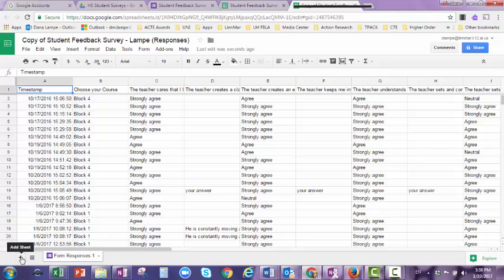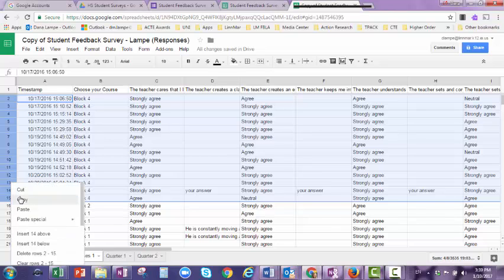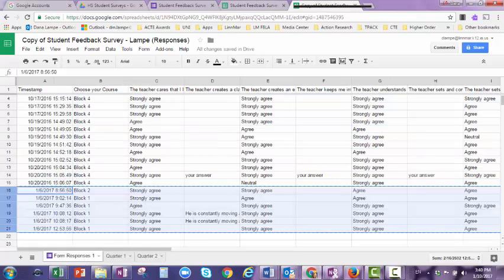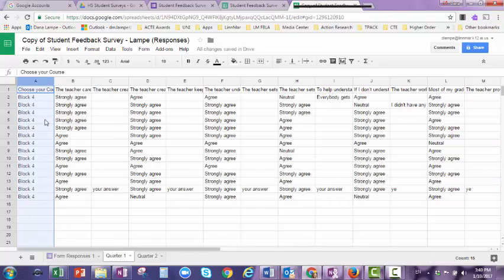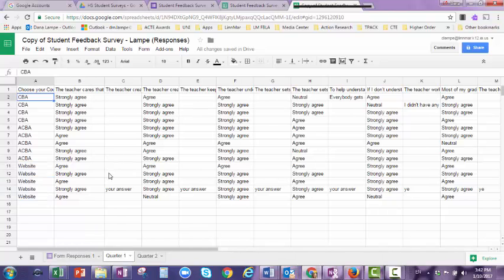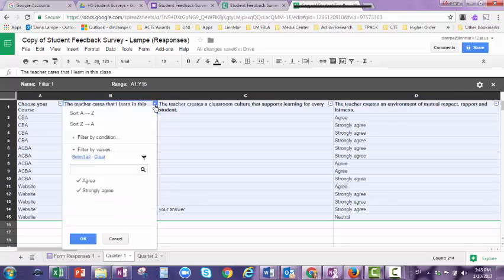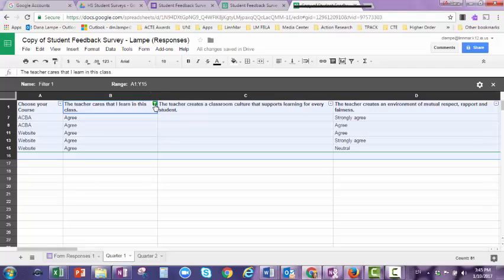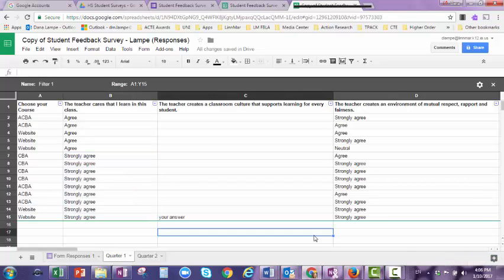Video 1 Manipulating Data using Copy of Survey Data